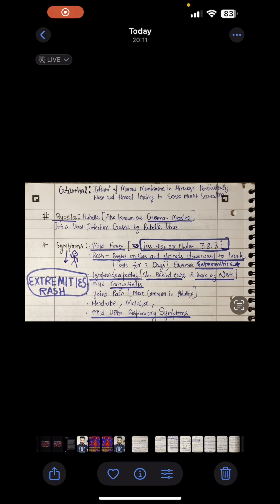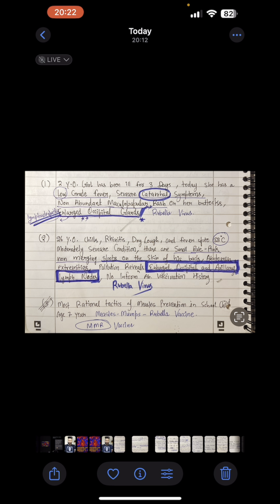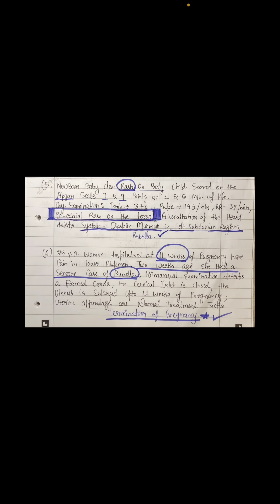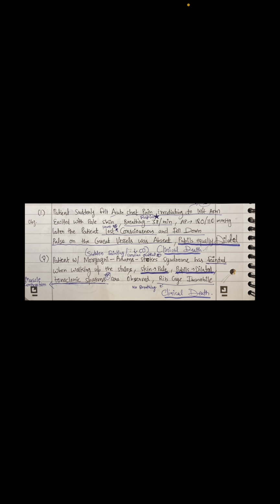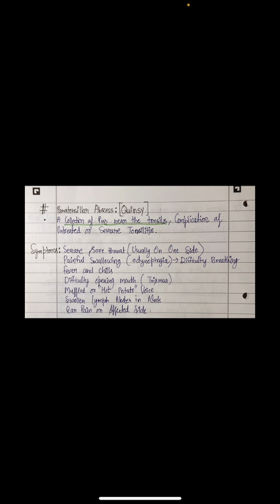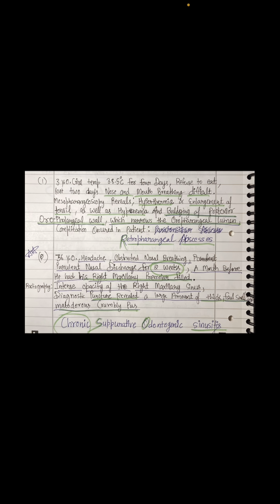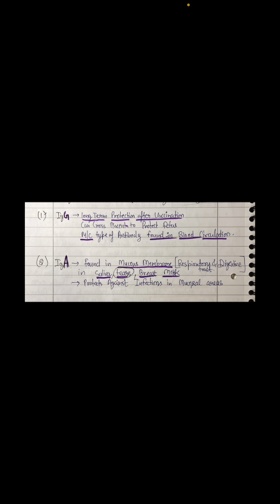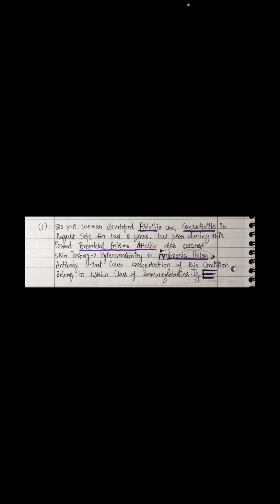Rubella🦠Retinal Occlusion👁️Paratonsillar Abscess🗣️, Biological/Clinical Death ☠️ & Immunoglobulins 🧬